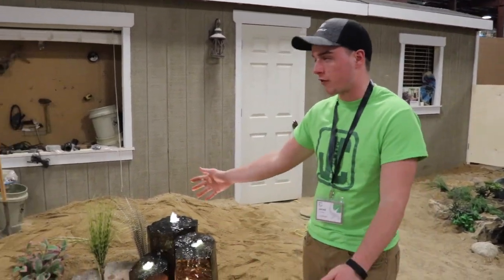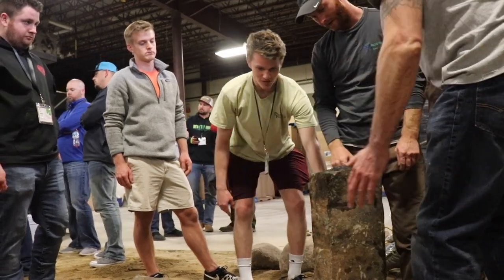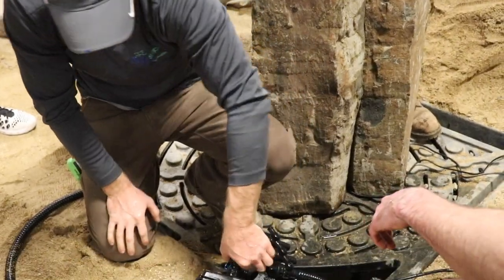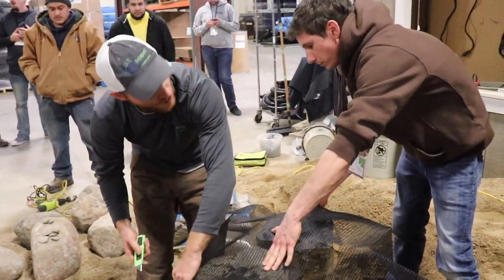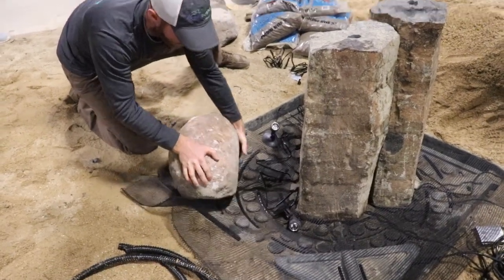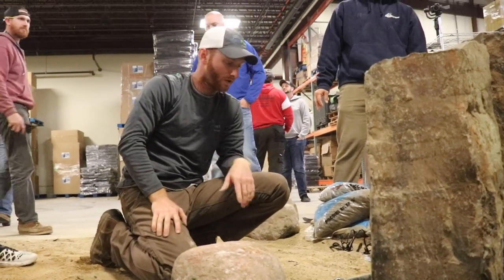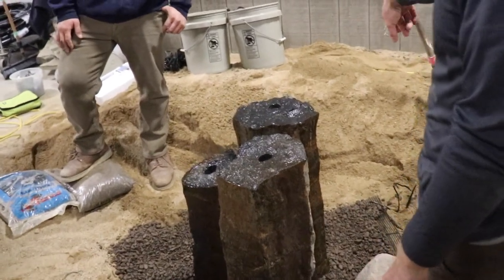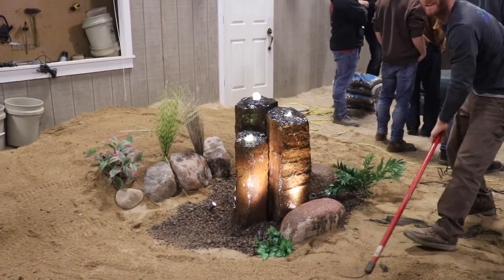How to Build a Pondless Water Feature (DIY)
Learn how to install a water feature, it's not as hard as it looks. This is something that you can add on to your list of services for your lawn and landscape customers. If you're a homeowner or just like to do things yourself. This may even be a project that you can tackle.